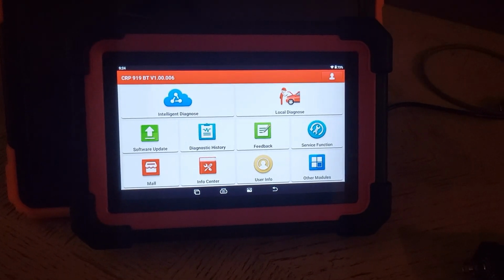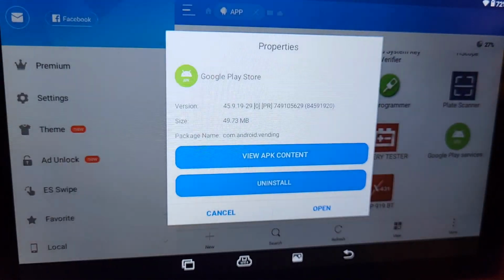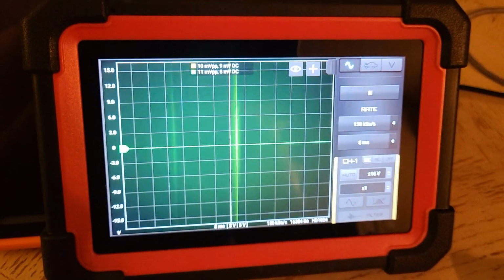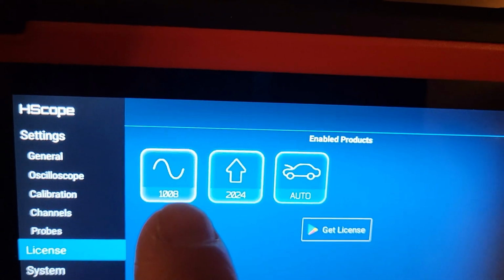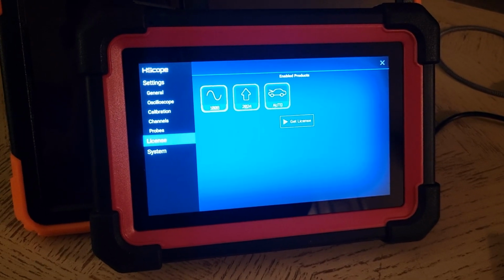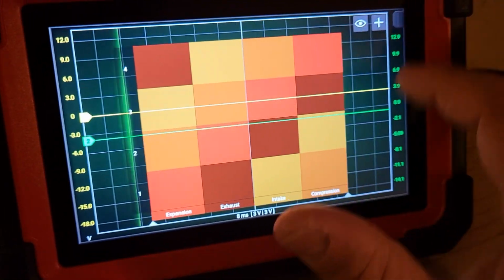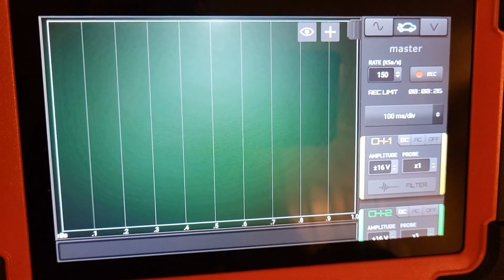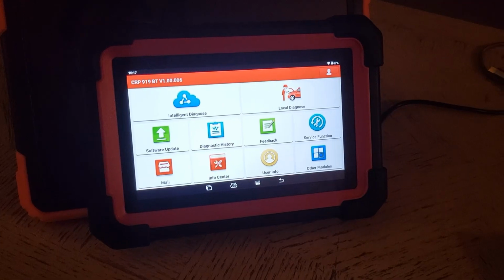Launch CRP919EBT/Adding Apps/Hscope Oscilloscope App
There aren't any videos on how to add apps or if you even can add apps on Launch tools. Here's how I did and how to greatly increase the capabilities of your scan tool and add valuable informational resources to aid you in efficient automotive diagnostics.